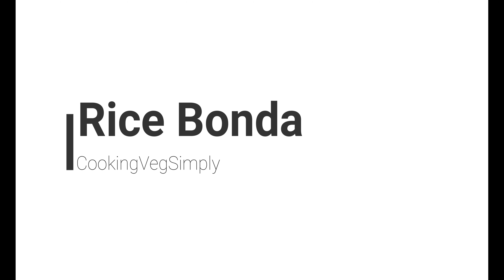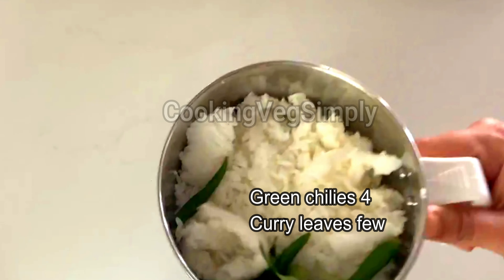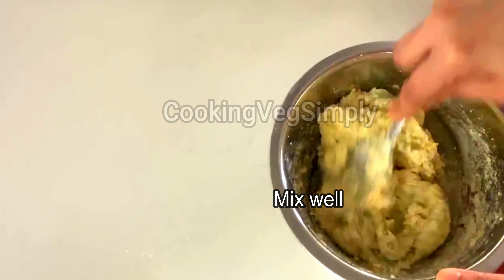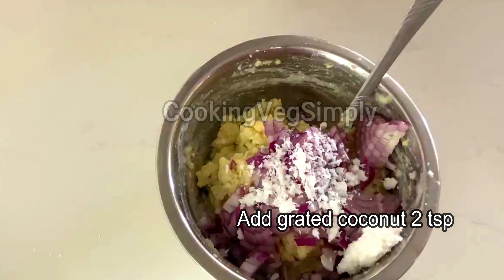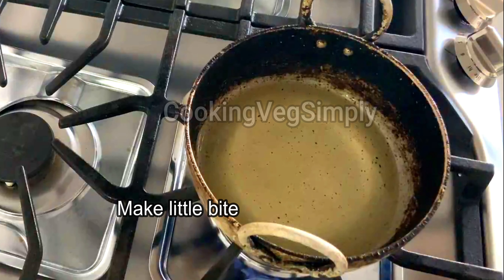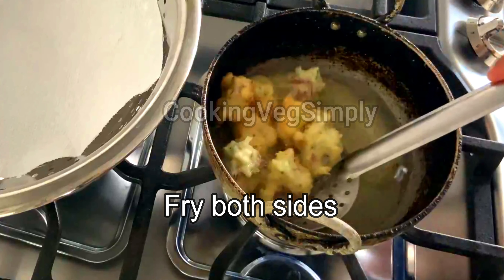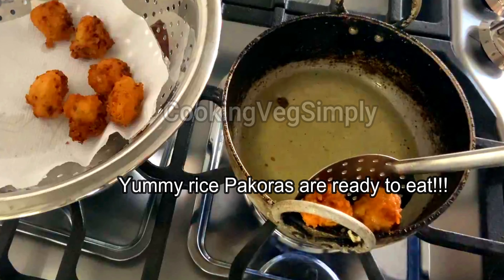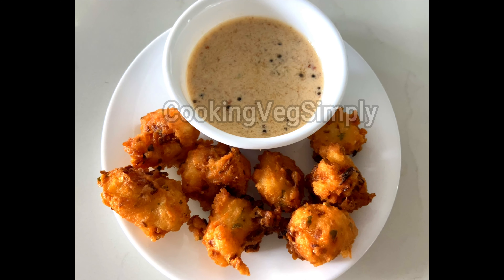CookingVegSimply How To Make Use Of Leftover Rice For A Quick Snack?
How To Make Use Of Leftover Rice For A Quick Snack?
Rice Pakoras|Rice Pakoda|Rice Bonda|Easy and Quick Snack|Mini Bondas|Leftover Rice Pakoras